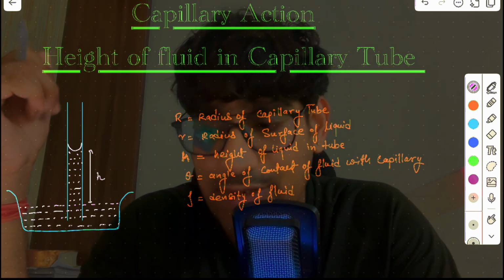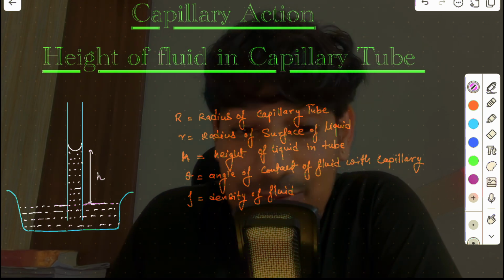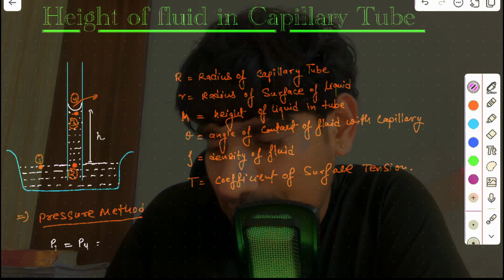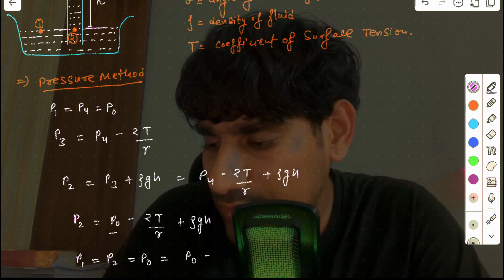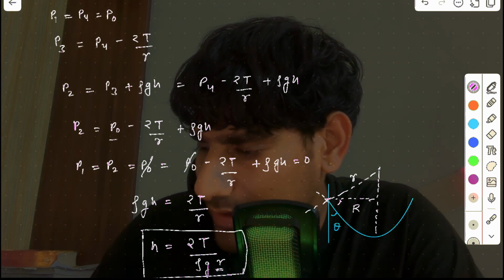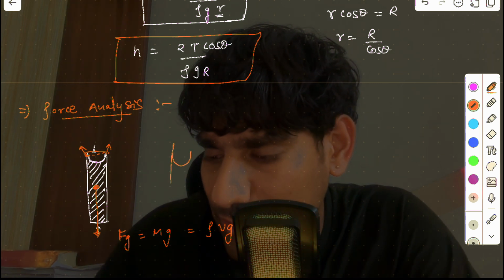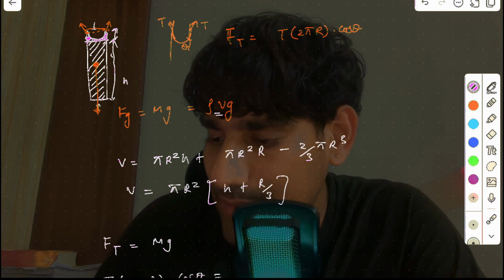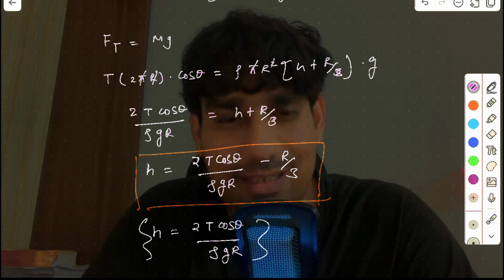Height of Fluid in a Capillary Tube | Capillary Action Explained | Surface Tension Physics JEE, NEET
Curious about capillary action and the physics behind surface tension? In this video, we explore how fluids rise or fall in capillary tubes, the role of surface tension, and the factors affecting the height of the fluid column. With clear visuals and examples, this concept becomes easy to grasp for JEE and NEET aspirants. Watch now to master this important topic for your physics exams!

📌 Topics Covered:

What is Capillary Action?
Height of Fluid in Capillary Tube Formula
Surface Tension and Its Role
Practical Applications of Capillary Action
💡 Perfect for:

Curious Minds Interested in Fluid Dynamics